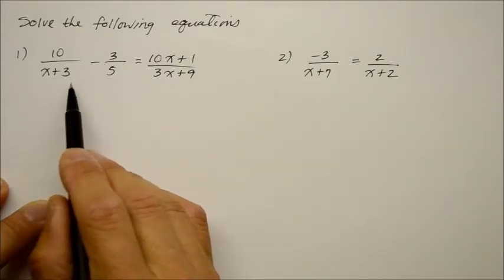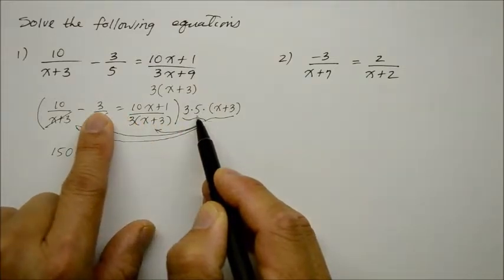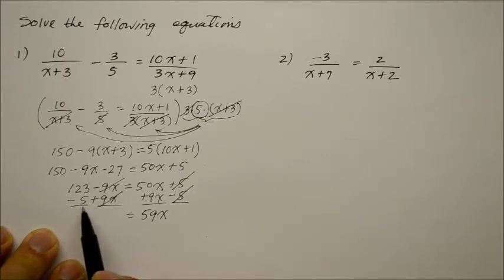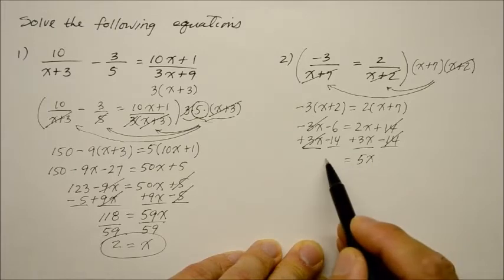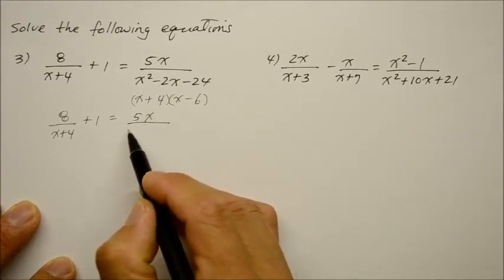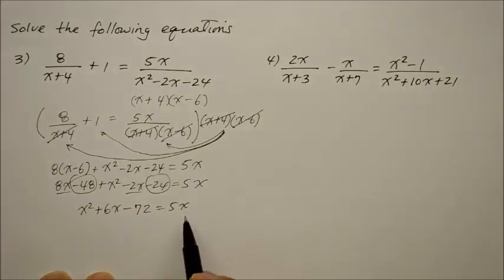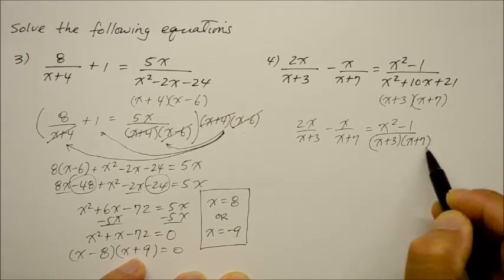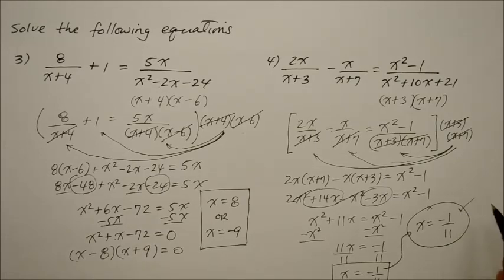510A1 Solve Rational Equations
This instructional video will demonstrate how to solve equations with quotients and unlike denominators.